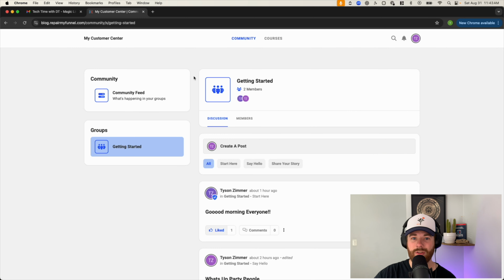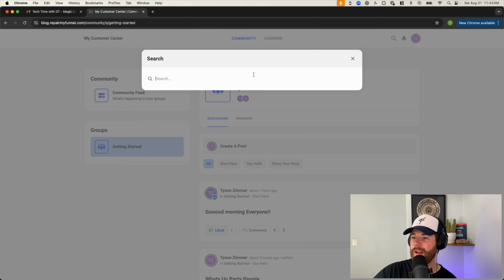How the Search Functionality Works in ClickFunnels 2.0 Communities | Quick Guide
In this video, Tyson from Repair My Funnel explains the new search functionality in ClickFunnels 2.0 communities, allowing members to easily find posts based on specific topics or content. This feature enhances the user experience by enabling quick access to relevant discussions within your community. Learn how to use this search tool effectively and understand its current limitations to make the most out of your ClickFunnels community.

In this video, you’ll learn:

 • How to access and use the search functionality in ClickFunnels 2.0 communities.
 • What types of content the search feature can locate.
 • Current limitations of the search tool and how to navigate them.
 • Tips for organizing your community content for better search results.

⏰ Timestamps:

 • 00:00 - Introduction to ClickFunnels 2.0 Community Search Feature
 • 00:20 - Overview of the New Search Functionality
 • 00:46 - How to Search for Specific Posts in Your Community
 • 01:39 - Current Limitations of the Search Tool
 • 02:03 - Final Thoughts and Tips for Using Search in Communities